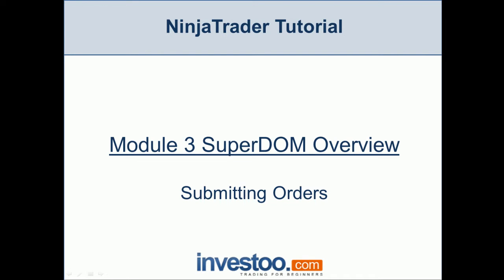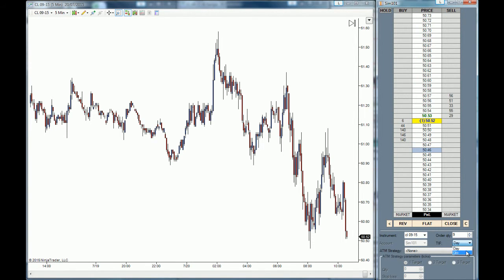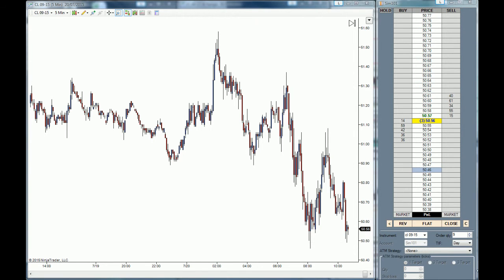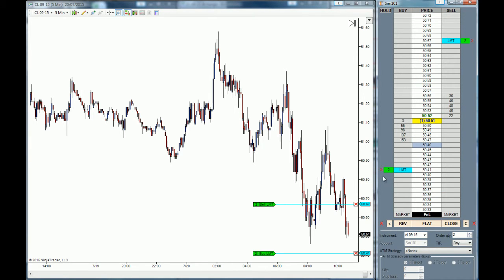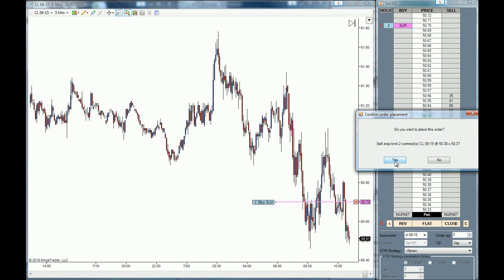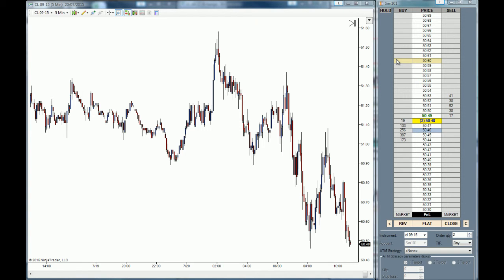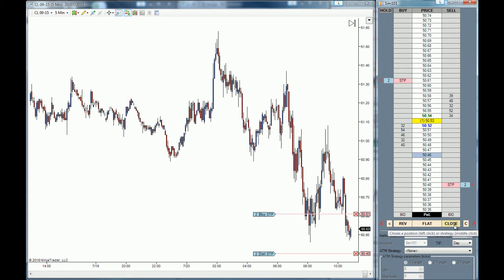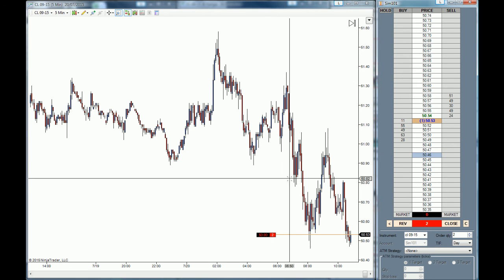How to Place Orders on NinjaTrader